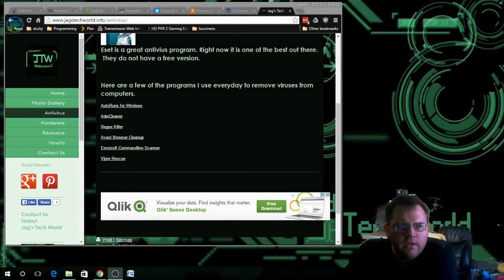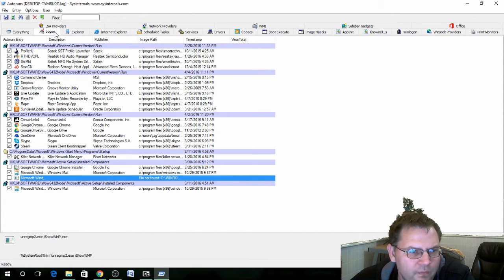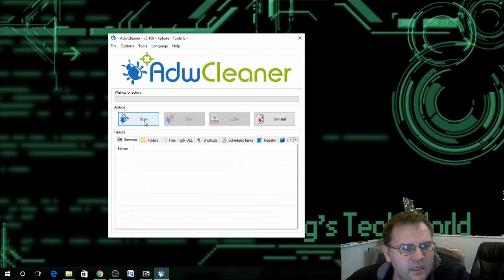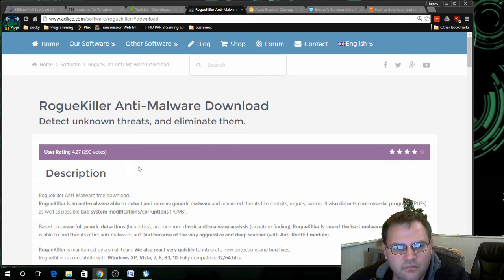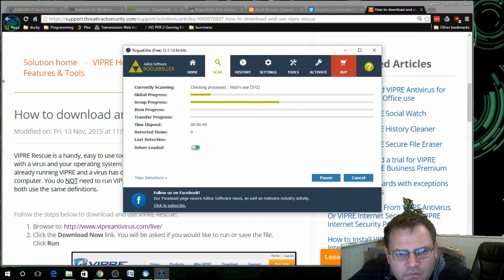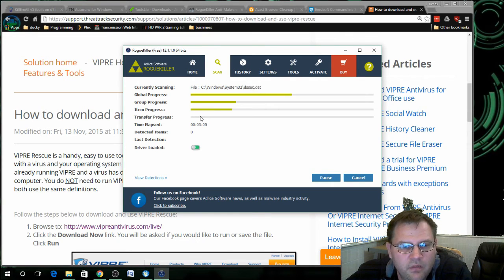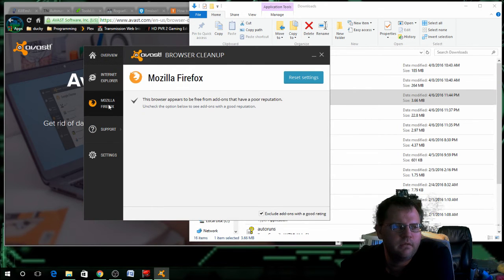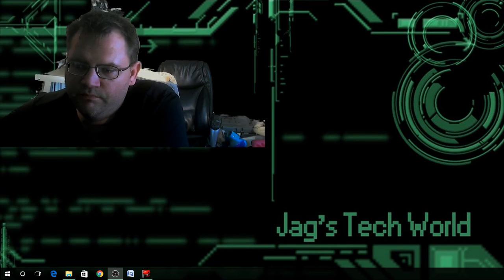Intro To Virus Removal